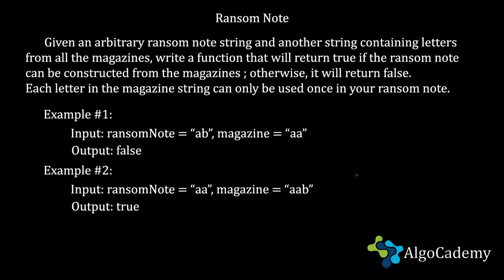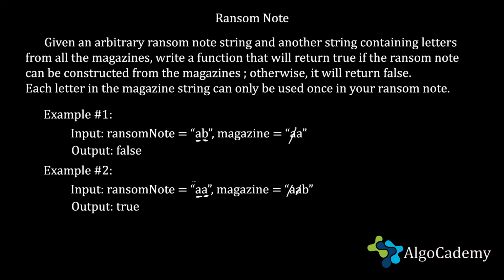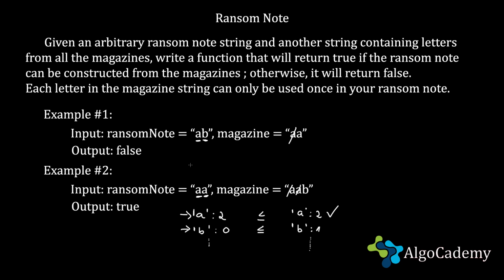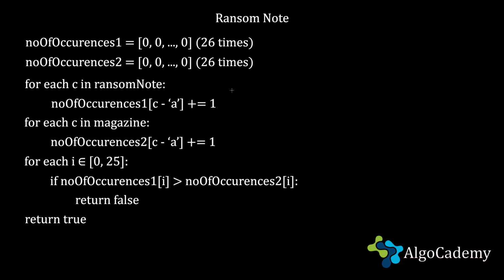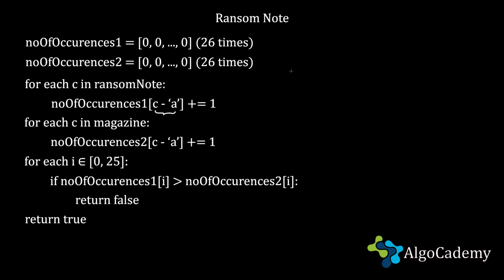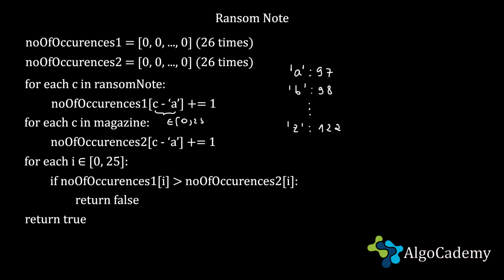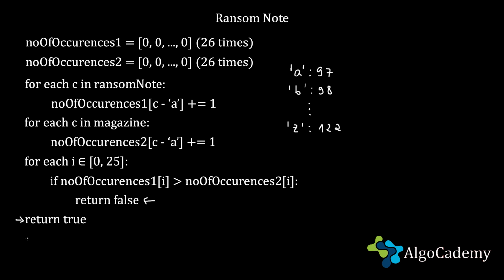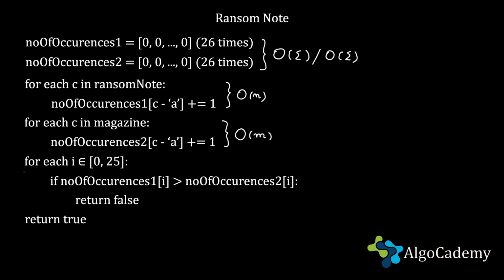Ransom Note Coding Challenge: Crack This Essential Interview Problem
In this video, we dive into the "Ransom Note" coding challenge, a common problem in technical interviews. Discover how to effectively solve this problem, avoid common pitfalls, and optimize your code to stand out in interviews. Perfect for aspiring developers preparing for competitive coding assessments or interviews at top tech companies!

Key takeaways:

Clear problem breakdown and input-output explanation
Efficient solutions using hash maps
Step-by-step code walkthrough
Optimization tips and real-world applications
Get ready to boost your problem-solving skills and take one step closer to landing your dream tech job!